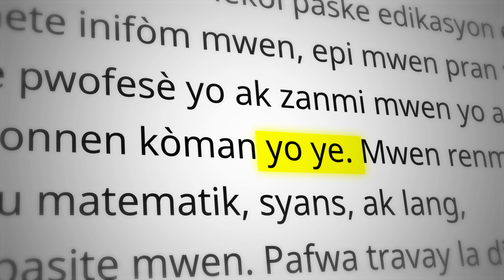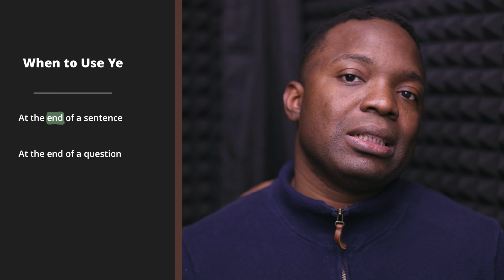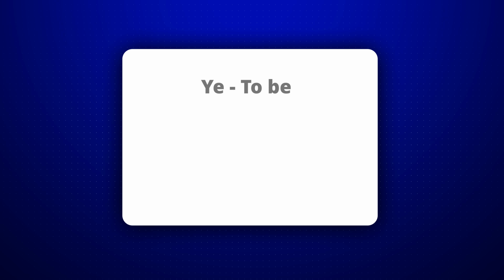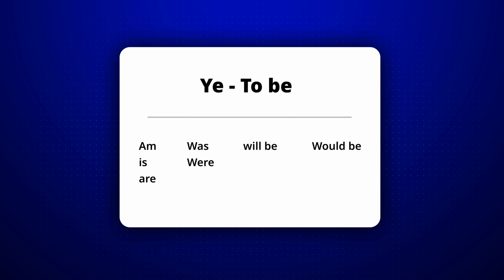Haitian Creole Grammar: When to Use YE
The Haitian Creole verb "ye" means "to be" (am, is, are, will be, etc.) Use the Creole verb "ye"  at the end of sentences and questions.  The Creole verb "se" also means "to be" and it can be used anywhere in a phrase except the end, while "ye" is exclusively for the end of a phrase.